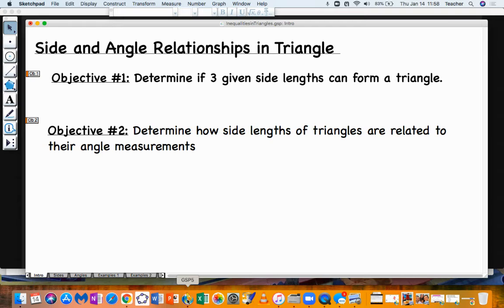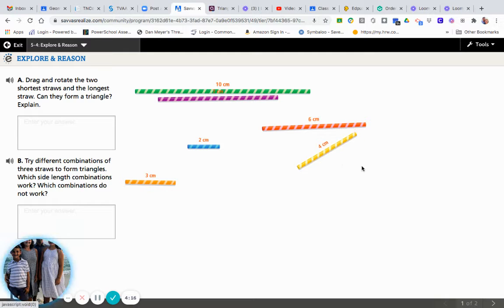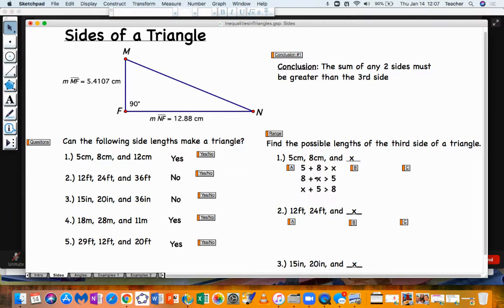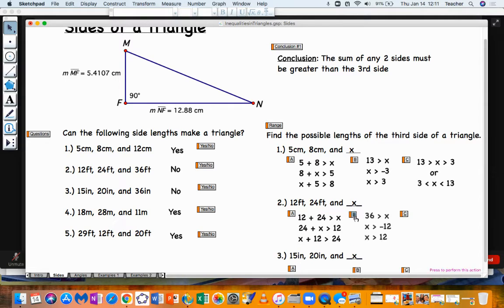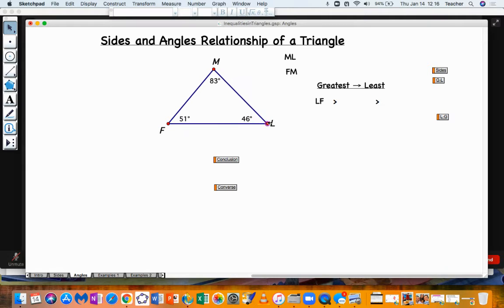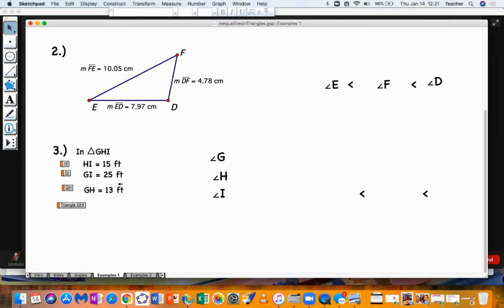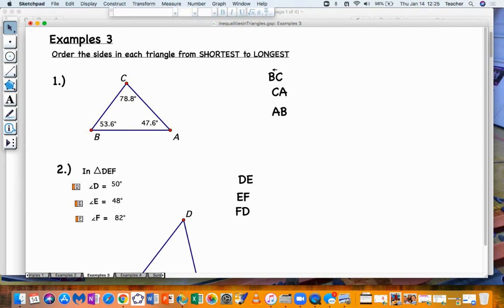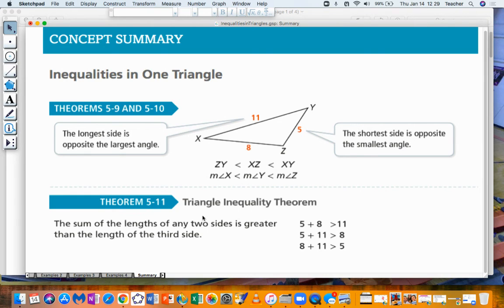Side and Angle Relationships in Triangles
Triangle Inequality Theorem - Side and Angle Relationships in Triangles